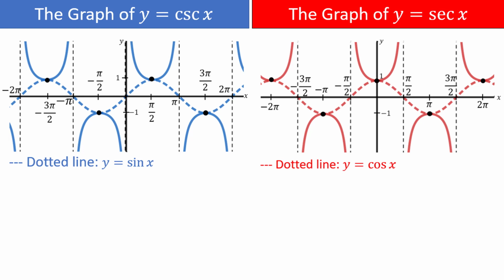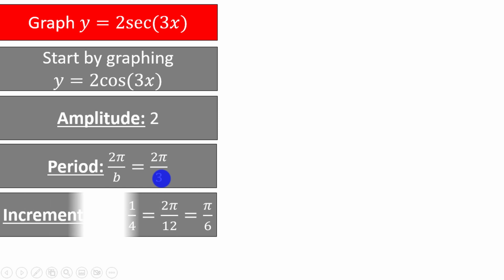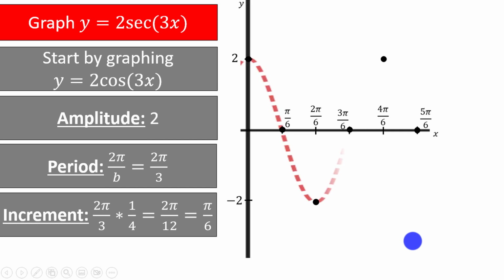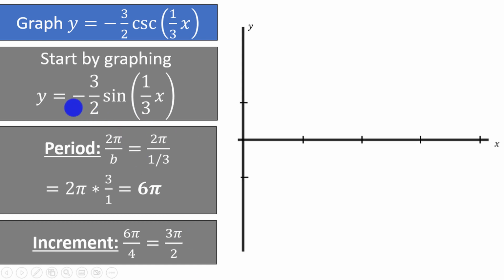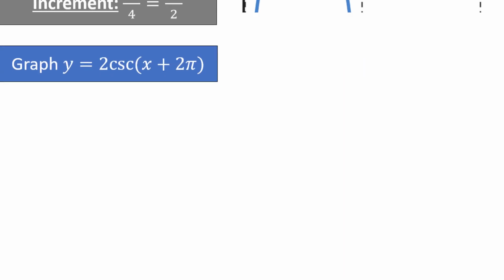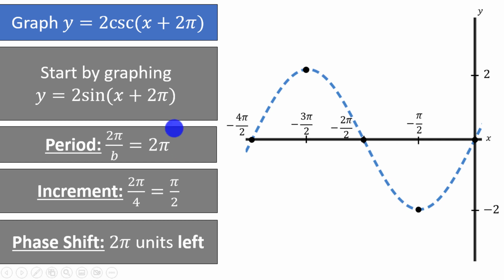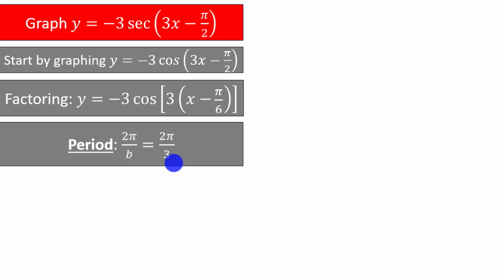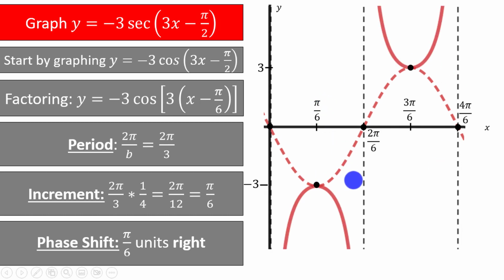Transforming the Graphs of Secant and Cosecant